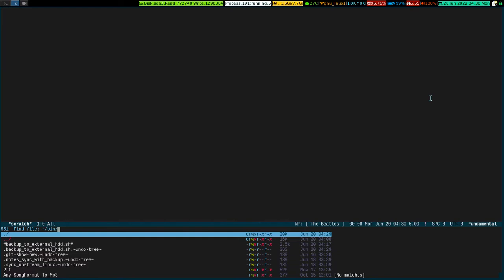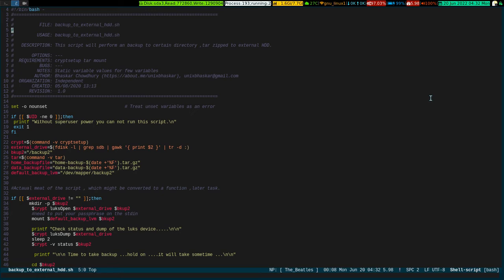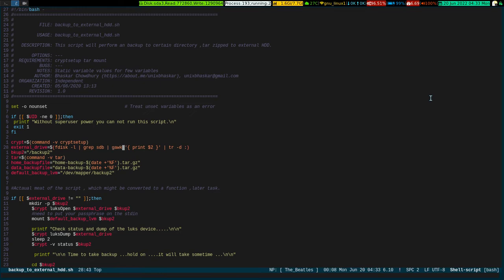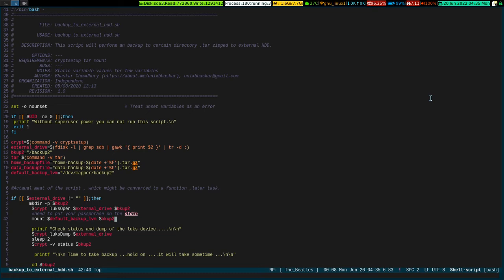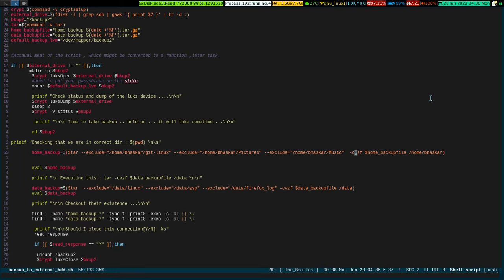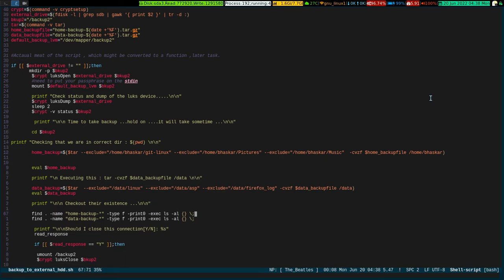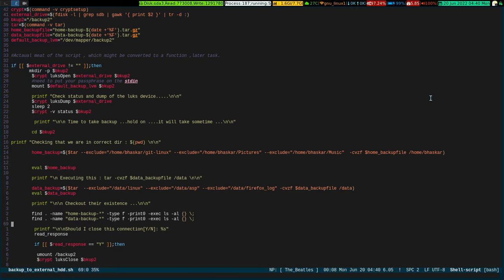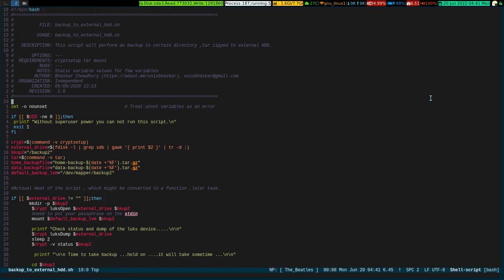Backup Is Very Important Activity 2022_06_20_04:29:36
In this video, you will see, a simple bash script to automate the backup of a specific section of the setup.